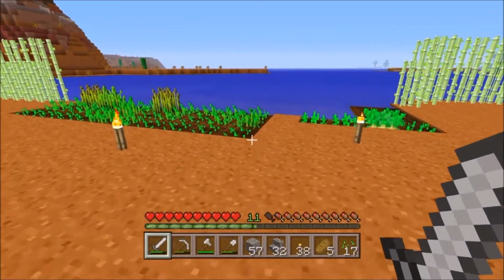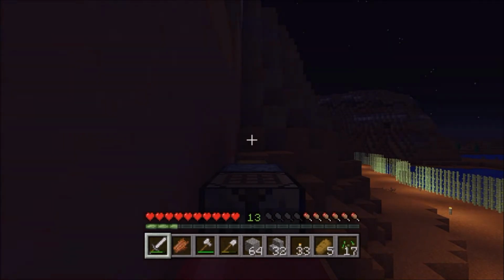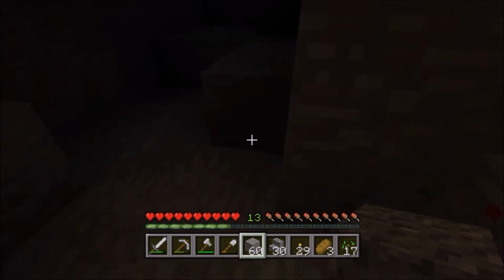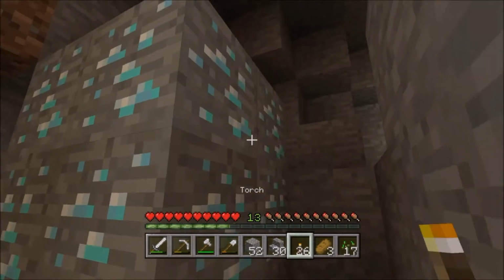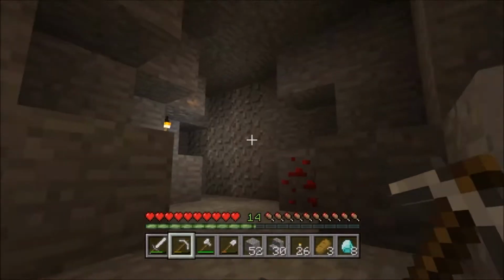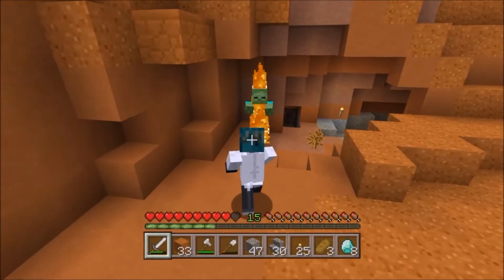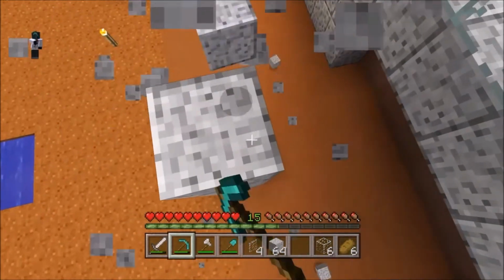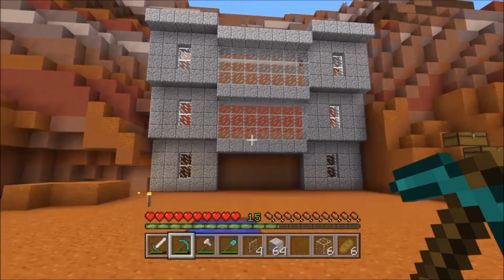Minecraft Survival (PS4) #2: DIAMONDS & RAPPING!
If anyone has found diamonds in the first episode of a series, I would like to see it...